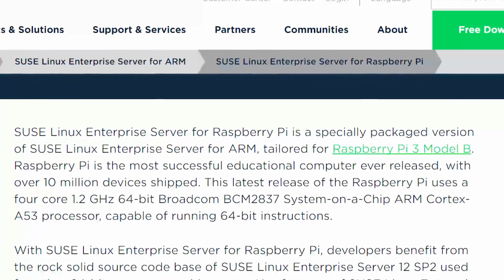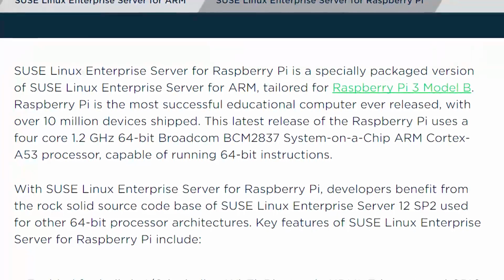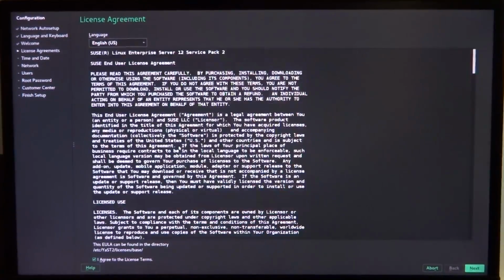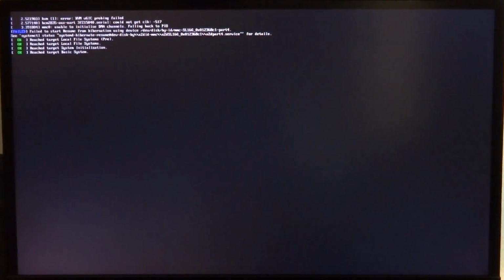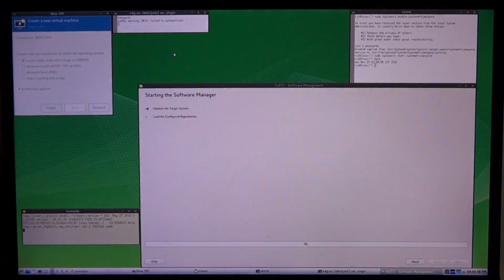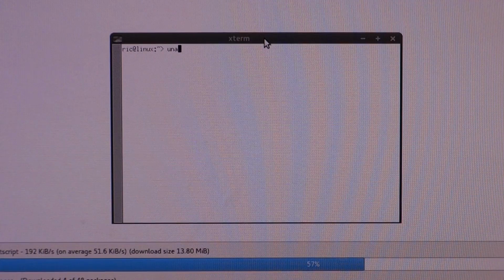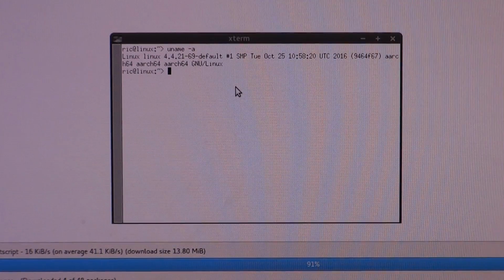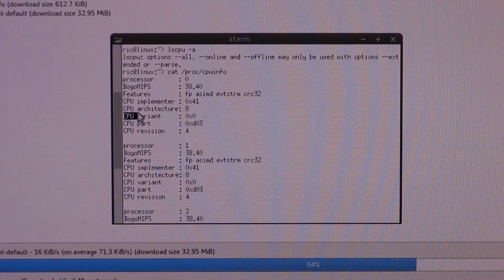Suse Linux Enterprise Server On the Raspberry Pi 3 64 bit